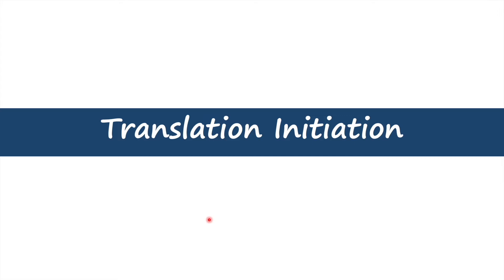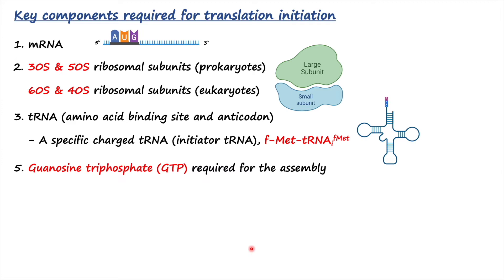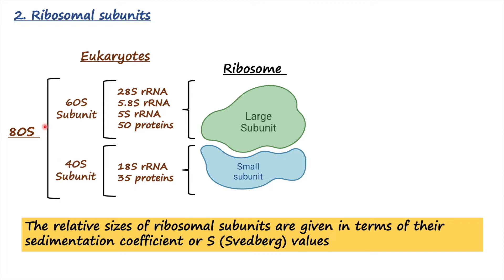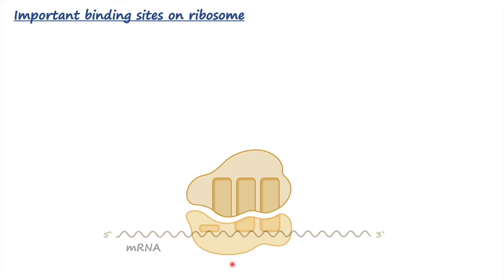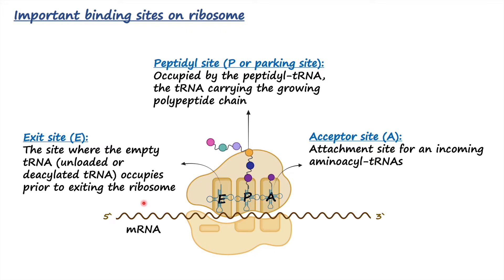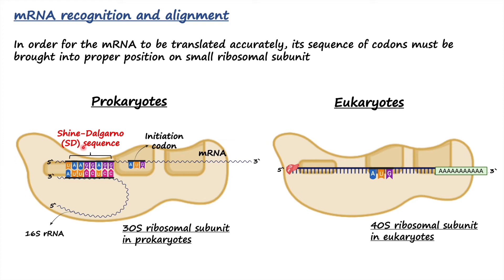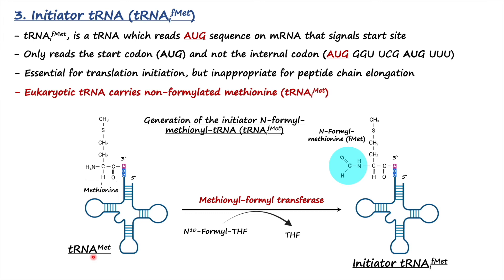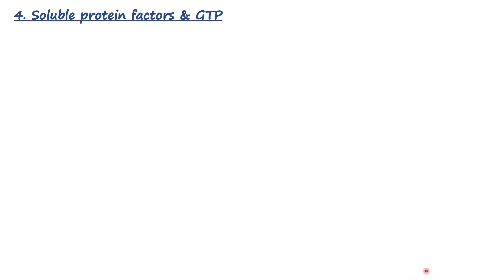Translation Initiation | Initiation of Protein Synthesis | Biochemistry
This video provides a tutorial on initiation process of translation. There are three distinct phases of mRNA translation, 1) initiation, 2) elongation and 3) termination. Key components required for translation initiation are, 1) mRNA, 2) ribosomal subunits, 3) initiator tRNA, 4) initiation protein factors and 4) GTP to generate energy. Small ribosomal subunit, initiator tRNA bound to initiation factor + GTP and mRNA form the preinitiation complex. GTP hydrolysis into GDP and inorganic phosphate releases energy, which is then used to form the complete initiation complex by attaching the large ribosomal subunit with preinitiation complex.

The following topics are covered in this lesson,

1. Phases of translation
2. Key components required for translation initiation
3. What is initiator tRNA?
4. Protein factors required for translation initiation
5. Ribosomal subunits
6. Binding sites on ribosome (A, P and E site)
7. How is small ribosomal subunit positioned on mRNA?
8. How is initiator tRNA is formed?
9. What is shine-Dalgarno sequence
10. How is pre-initiation complex formed?